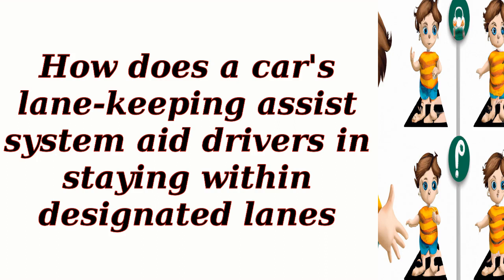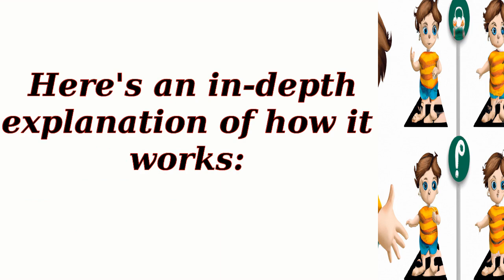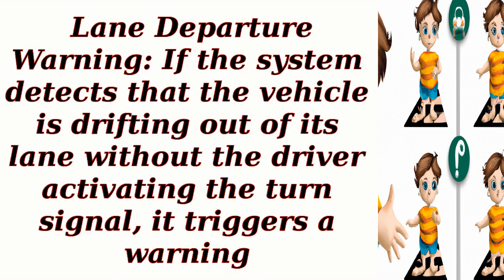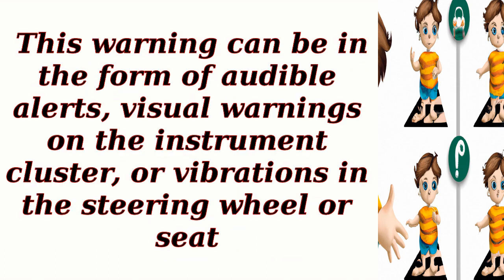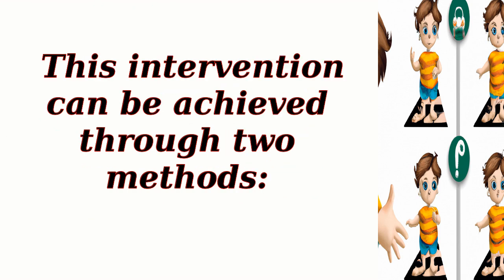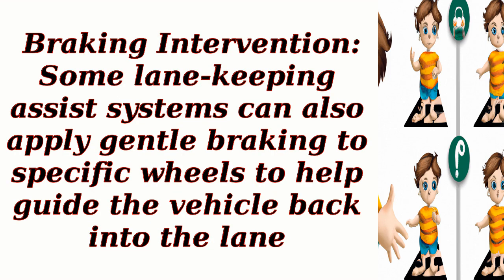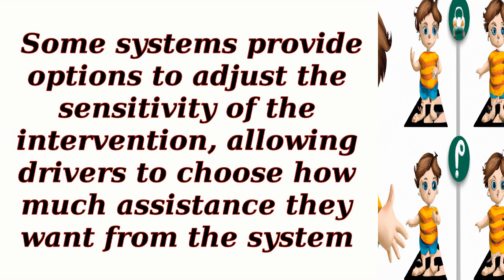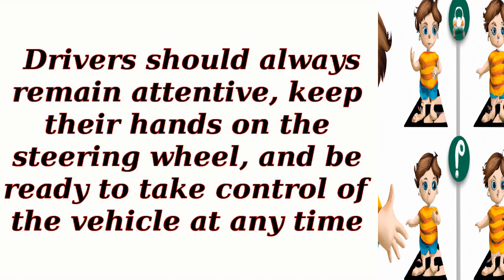How does a car's lane-keeping assist system aid drivers in staying within designated lanes